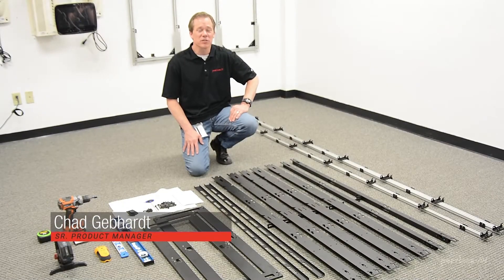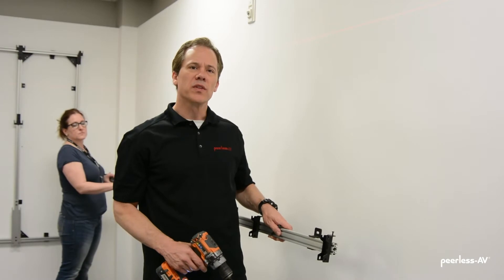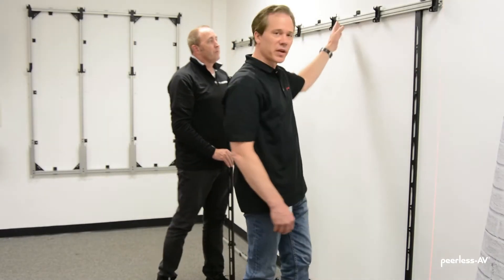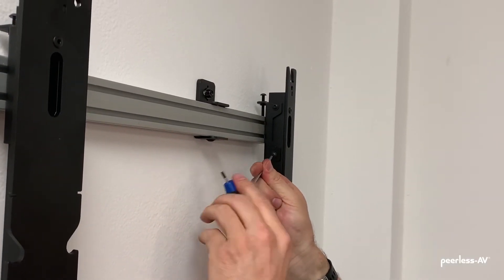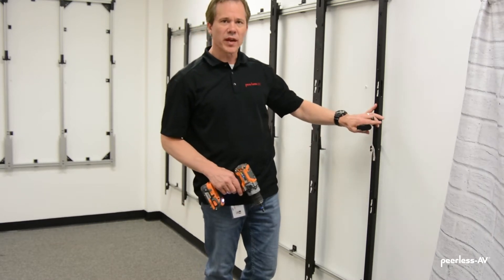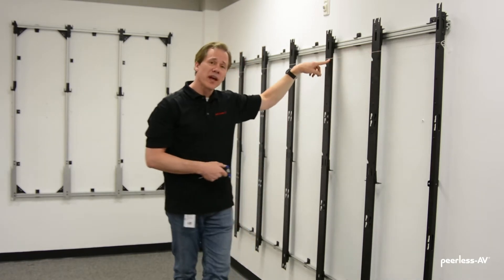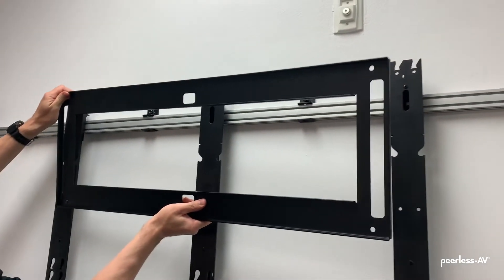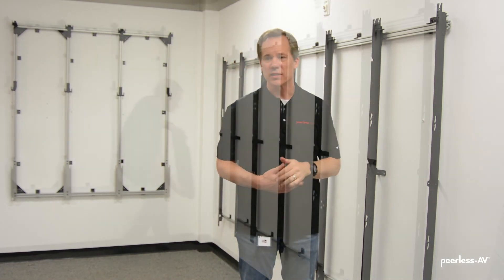SEAMLESS Kitted Series Installation Video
This video is an instructional on how to install Peerless-AV SEAMLESS Kitted Series dvLED Video Wall Mounting System.